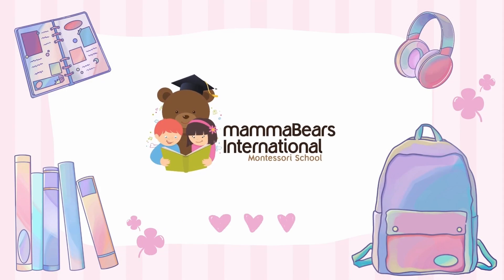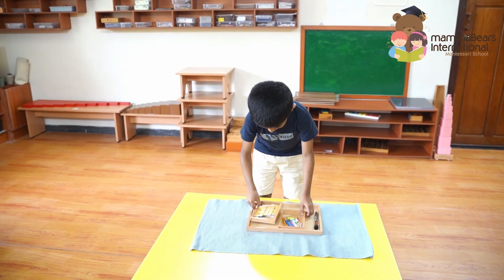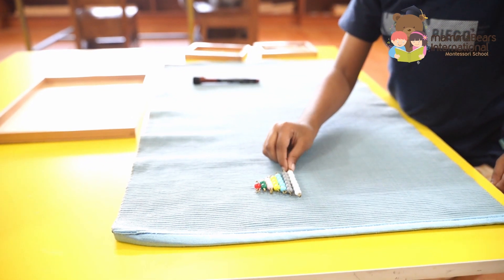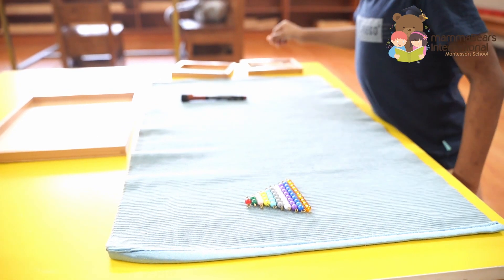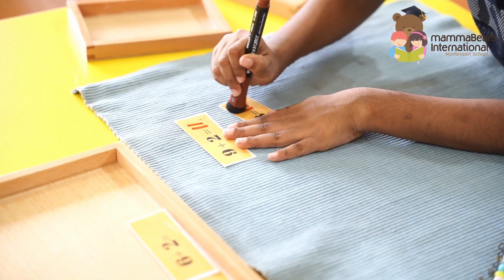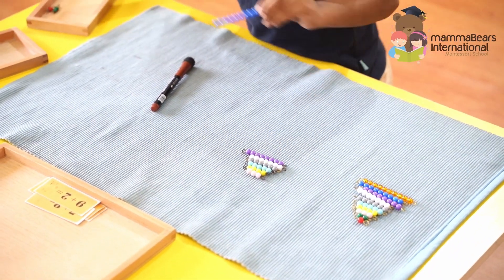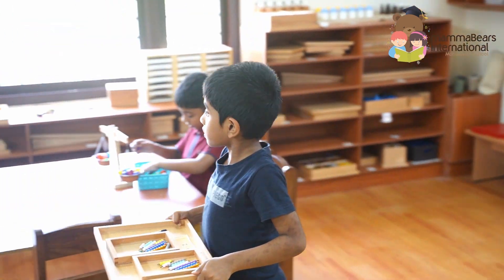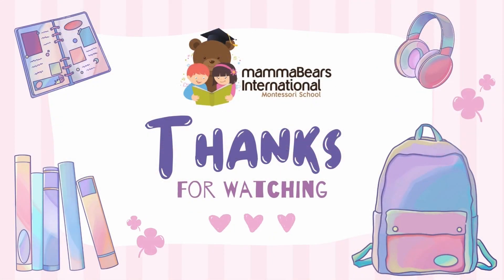"Child-Led Montessori Addition Activity | Montessori Math Exploration"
"Watch as a young child independently explores addition using Montessori chain beads. This video captures the entire process, from preparing the workspace to completing the activity and cleaning up. Witness the Montessori method in action, fostering independence, responsibility, and a deep understanding of mathematical concepts.

In this video:

Introduction to Montessori chain bead activity
Step-by-step addition process
Encouraging independent learning
Importance of routine and organization in Montessori education